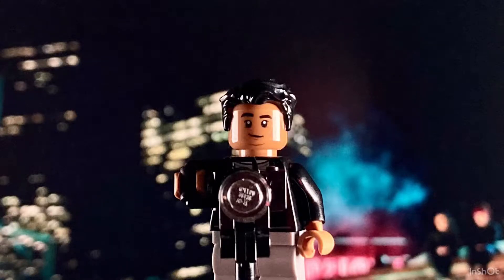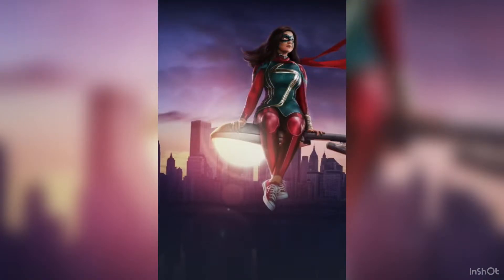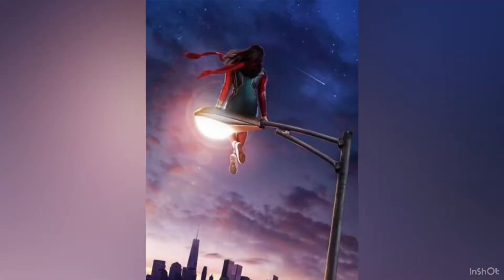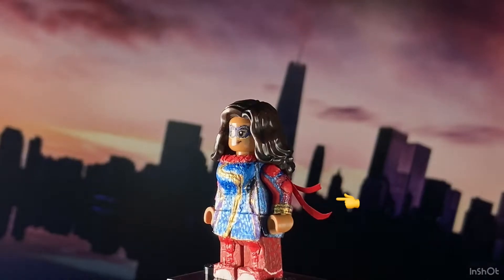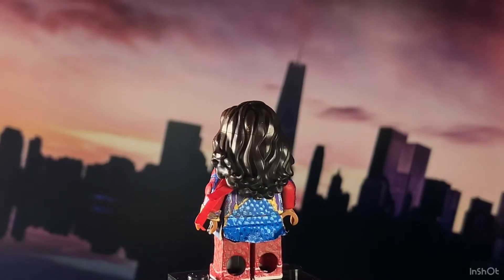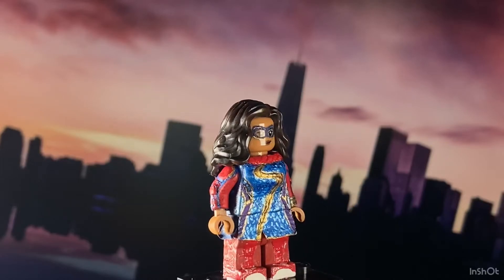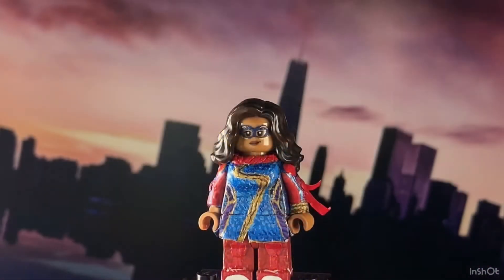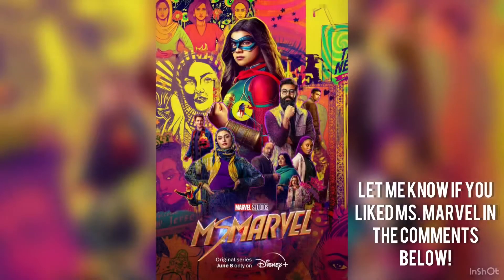LEGO MS. MARVEL MINIFIGURE CMF SHOWCASE (UPGRADED) | The Minifig Maker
Out of love for the Ms. Marvel show, I redid my Ms. Marvel minifigure.